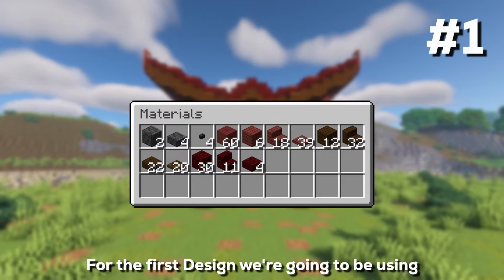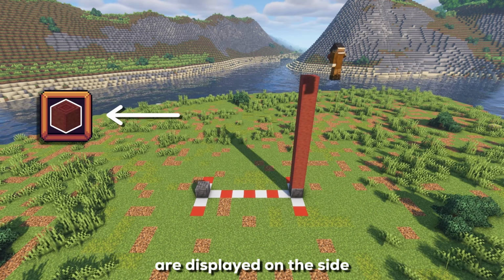How to build 5 Tori Gate designs in Minecraft | block by block Tutorial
5 different Tori Gate designs by Sekai.
Asian architecture.
Shaders: BSL
Resource pack: Better Leaves Add On
Timestamps:
00:00 intro
00:33 Design #1
03:32 Design #2
07:53 Design #3
12:31 Design #4
17:19 Design #5
23:41 Outro
Chinese Traditions & Lunar New Year by Aylex
Sekai.